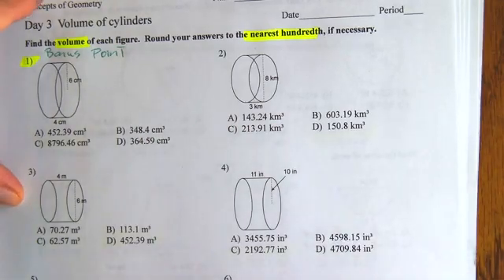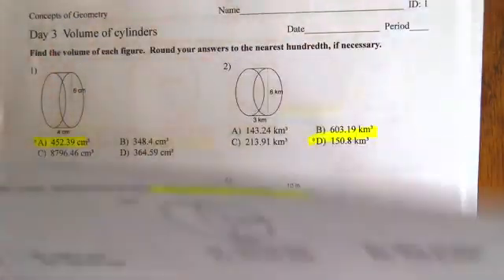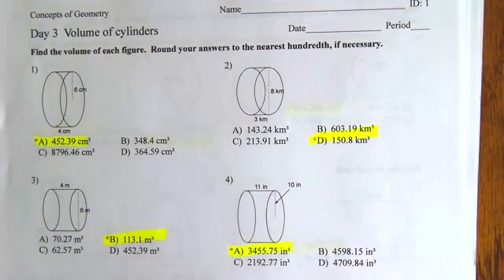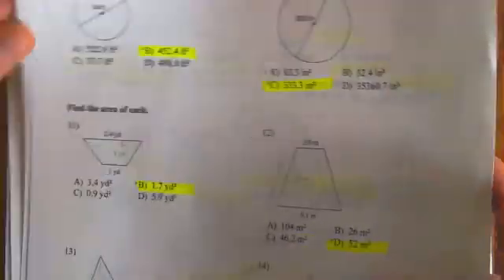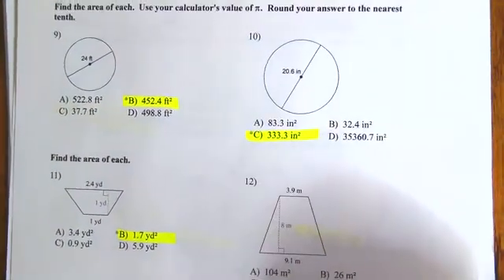Day 3 Volume of cylinders answers geometry